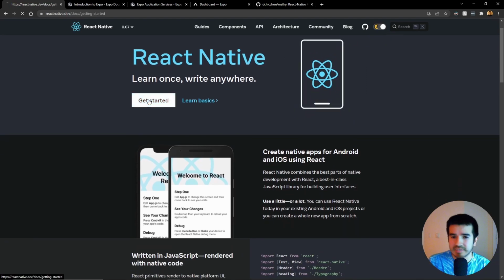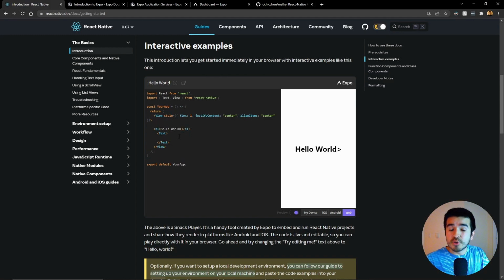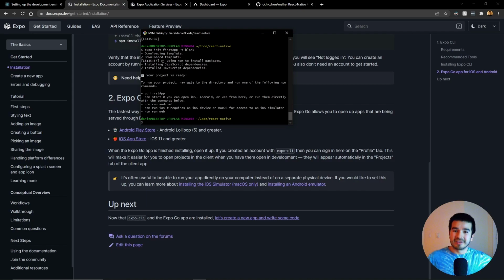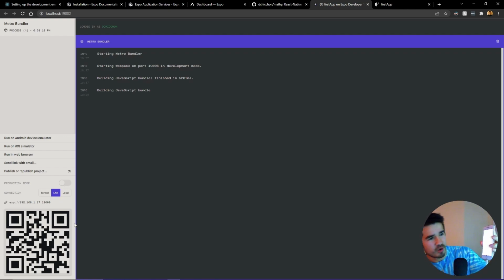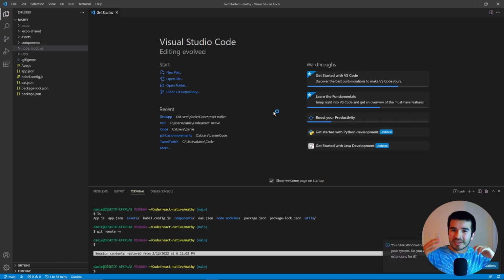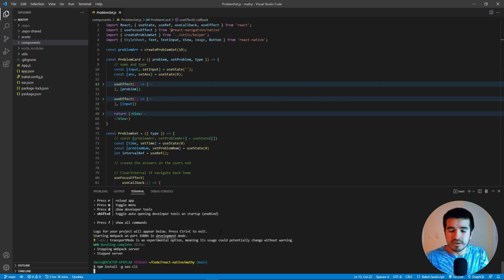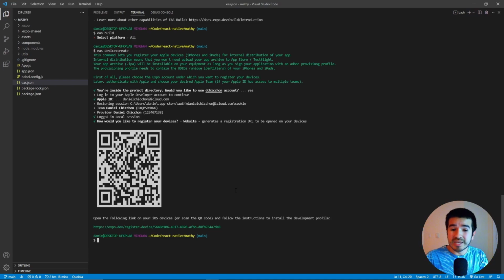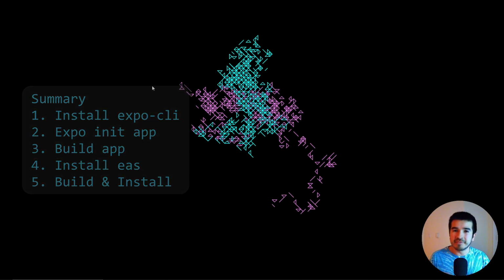Building a mobile app with React Native and Expo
Today I go over how to build a mobile app using React Native and Expo

Chapters:
00:00 - Introduction
00:59 - React Native
05:45 - Expo CLI
07:26 - Initializing Expo project
09:54 - Showing app on mobile with Expo Go
11:57 - Making a button
13:22 - Demo Application
15:26 - Installing EAS
17:27 - Distributing app on device with EAS
21:20 - Summary